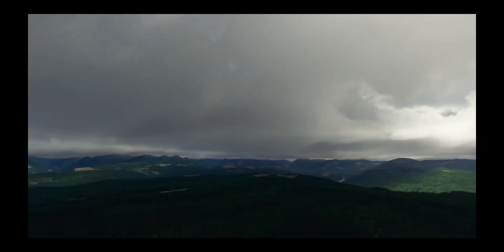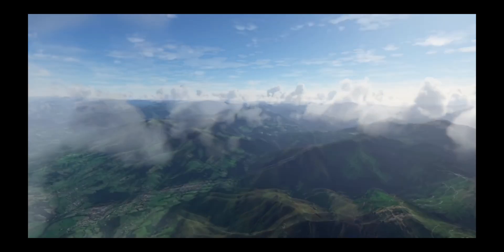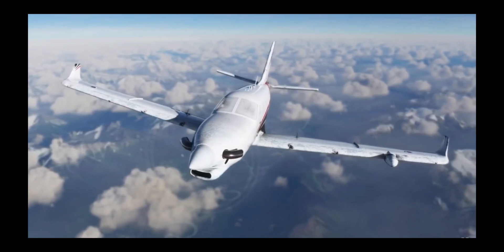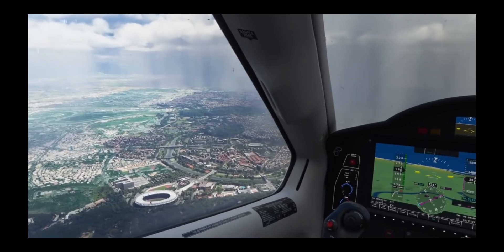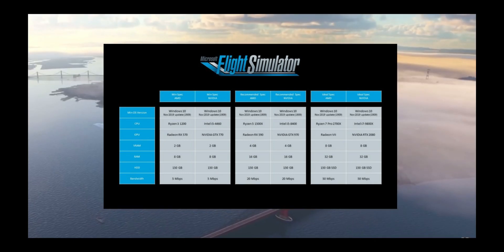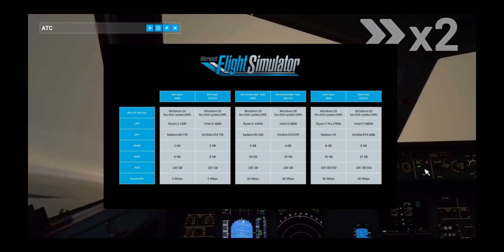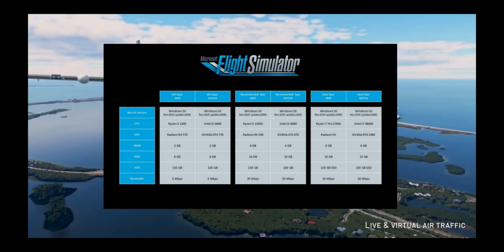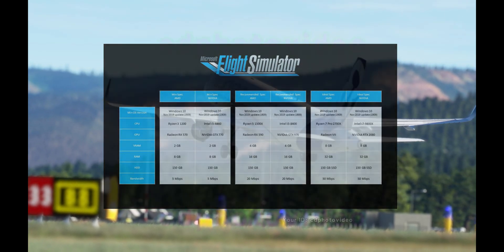Can your PC handle FS2020? And how to find out!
--Links--

Specs

-Mobile-
Huawei Honor View 20
6Gb/128Gb

-PC-
CPU: i7 4790 4x 3.6 - 4GHz
GPU: GTX 1050 Ti 4Gb
RAM: 16GB 1600Mhz DDR3
HDD: 2 TB
SSD: HyperX Fury 256 GB
-Setup-

Microphon: Auna Mic 900B blue LED
Joystick: THRUSTMASTER T-Flight Stick Hotas X

mfs2020 ifr,
mfs2020 trailer,
msfs 2020 gameplay,
msfs 2020 a320,
msfs 2020 alpha,
msfs 2020 leak,
msfs 2020 ifr,
mfs2020 a320,
mfs2020 alpha,
mfs2020 alpha gameplay,
mfs2020 aircraft,
mfs2020 liveries,
mfs2020 atc,
mfs2020 aircraft list,
mfs2020 alpha download,
mfs2020 beta,
when will mfs2020 be released,
mfs2020 cockpit,
mfs2020 closed beta,
when is mfs2020 coming out,
mfs2020 release date,
mfs2020 footage,
mfs2020 flight,
mfs2020 gameplay,
mfs2020 landing,
mfs 2020 leak,
mfs2020 planes,
mfs2020 plane list,
mfs2020 price,
mfs2020 reaction,
mfs2020 requirements,
mfs2020 vs x plane,
mfs2020 weather